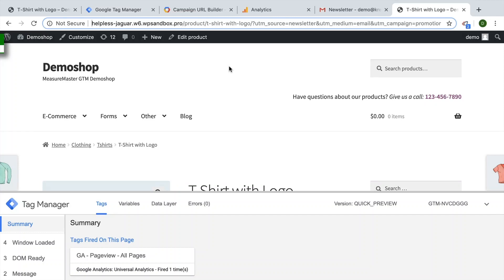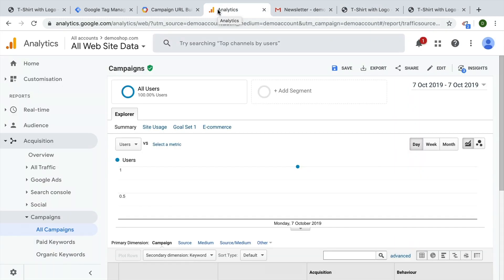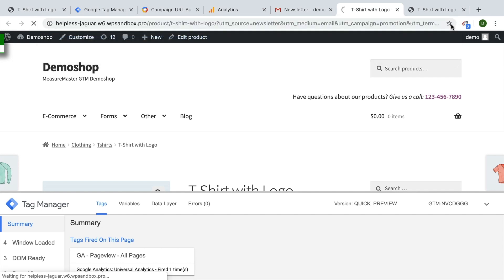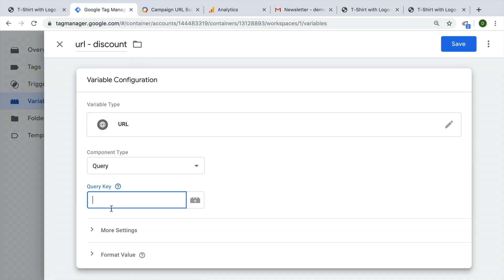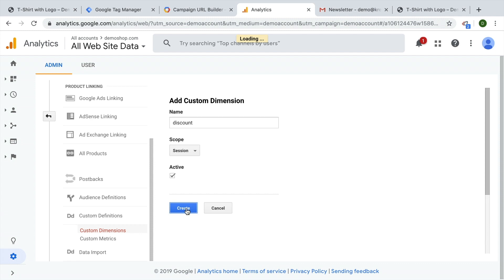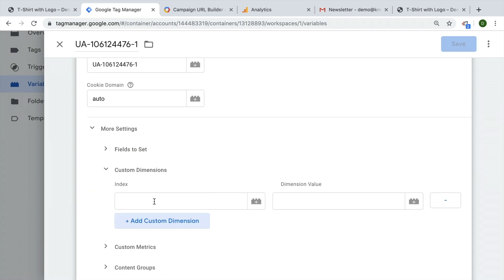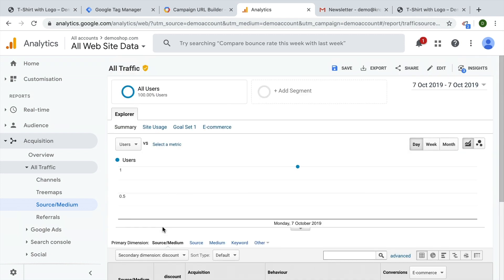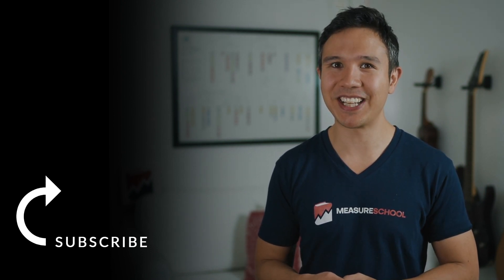How to Create Custom UTM Parameters via Google Tag Manager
In this video, let’s go through the process of creating custom UTM parameters so you can easily track whatever UTMs you like and then see them directly in Google Analytics. This comes in handy for things like discounts and other UTM variables not part of Google’s defined set. We’ll be doing this with the help of Google Tag Manager.